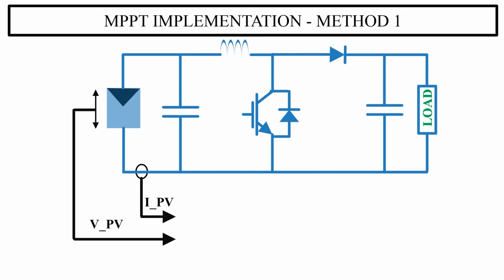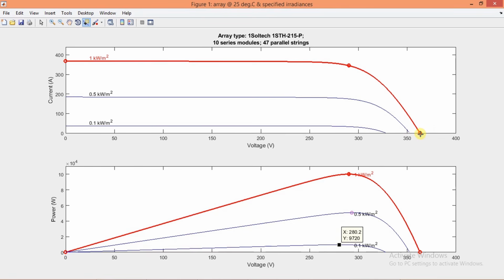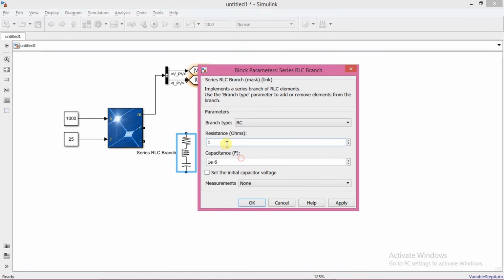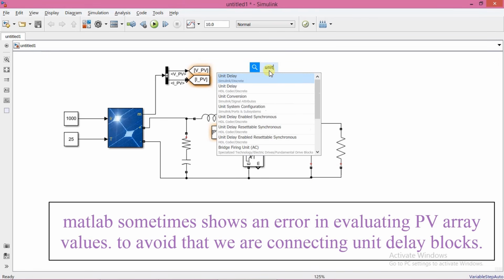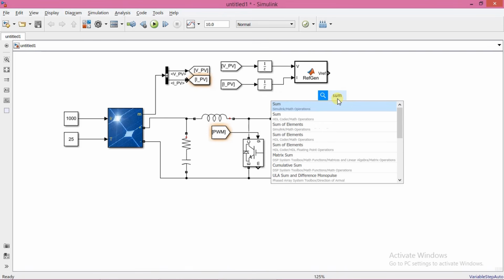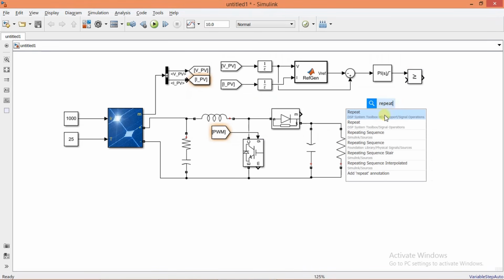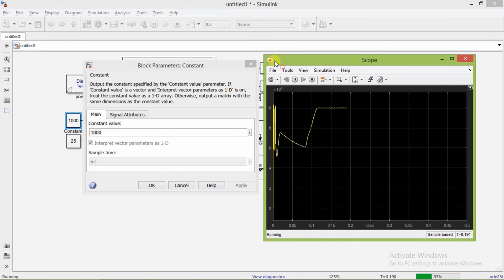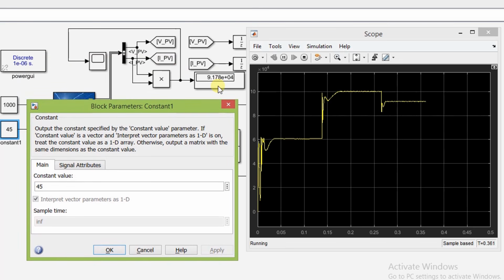Demonstration of Maximum Power Point Tracking (MPPT) Using boost Converter in MATLAB - Method 1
In this video, i am explaining how do we implement MPPT in a boost converter. I mentioned 2 methods in the video, one method is demonstrated here using Matlab, and the other method will be explained in the next video. Feel free to post your doubts in the comment section.